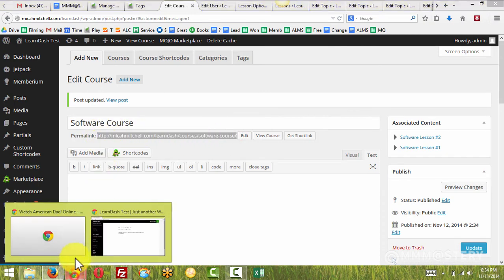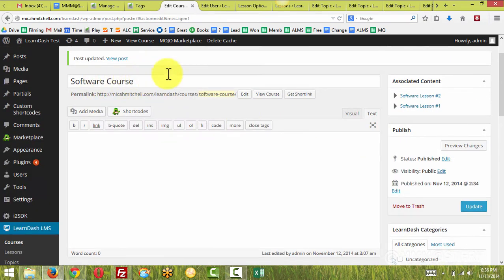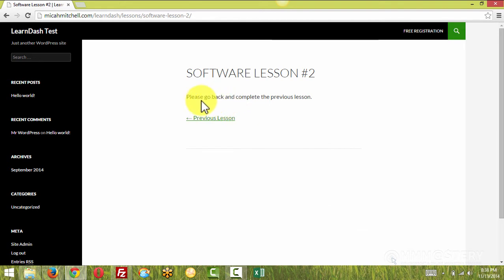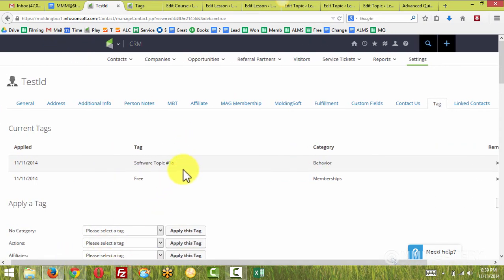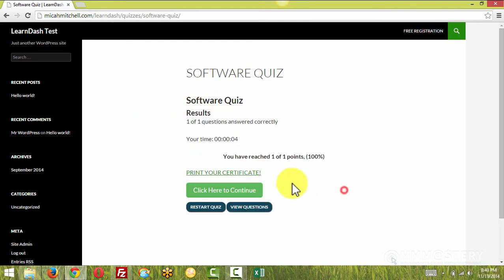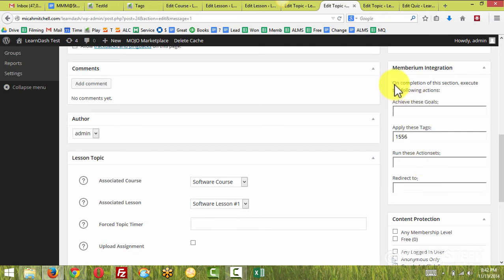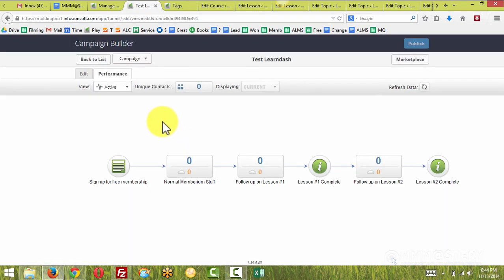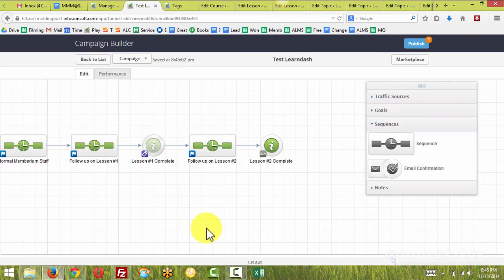Infusionsoft Membership Site Integration to LearnDash w/Memberium!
This video show you how Memberium integrates Infusionsoft with LearnDash so you can run actions, set tags and do more when people complete lessons, topics and courses in your Membership site. Memberium is a WordPress plugin for creating amazing Membership sites when using Infusionsoft.